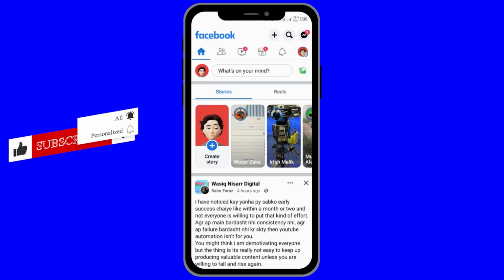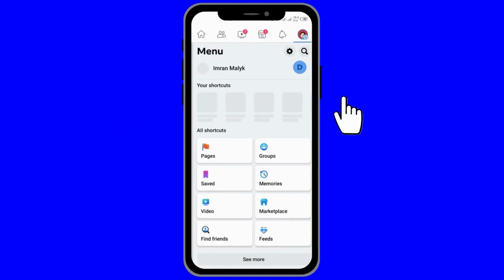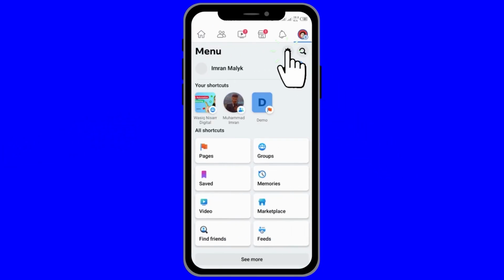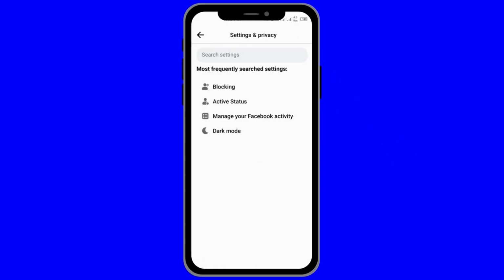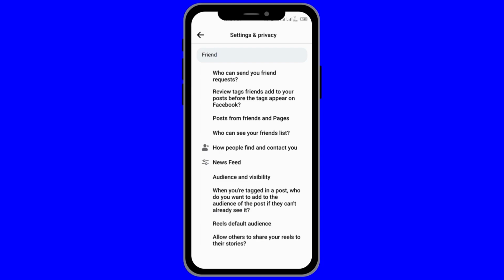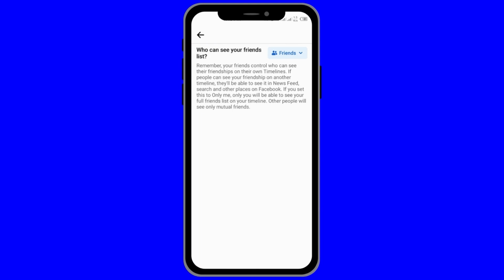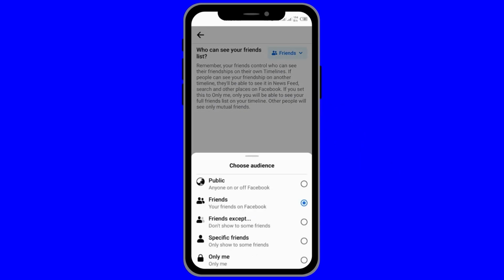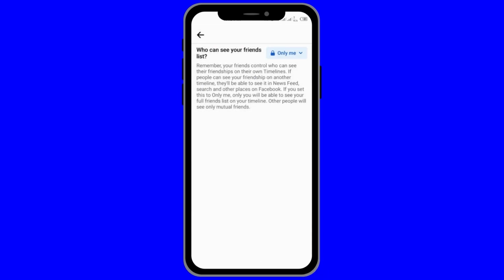How To Hide Friends On Facebook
In this video I will show you how to hide friends on facebook.
If you're looking for a step by step guide about how to hide friends on facebook, here is the answer you're looking for. Be sure to watch the video to the very end.
You will learn exactly how to hide friends on facebook in the United States and in any other country in the world. It's pretty quick and easy to do from your device. I hope this video helped solve your problem.